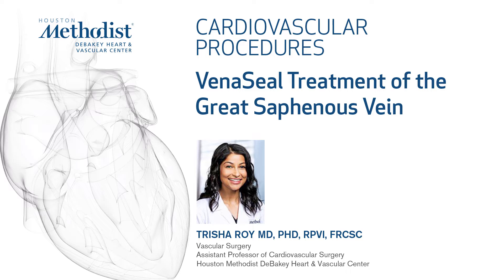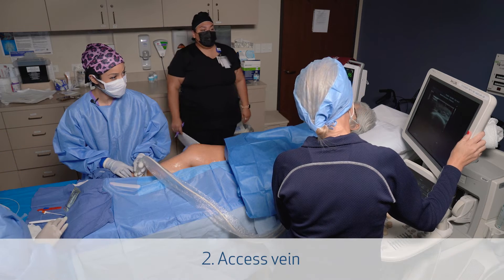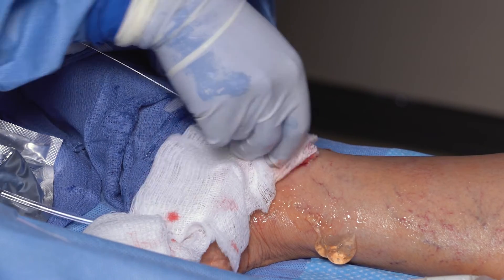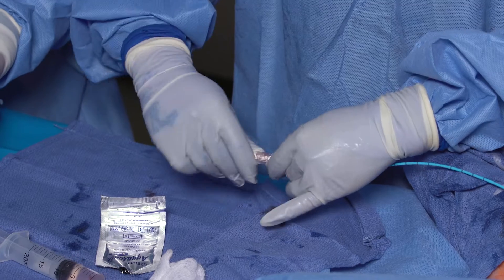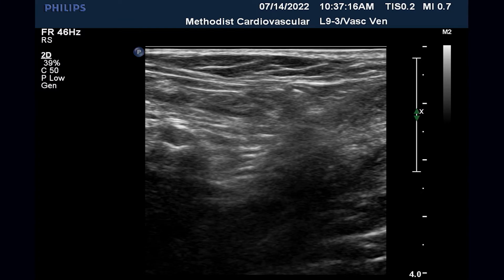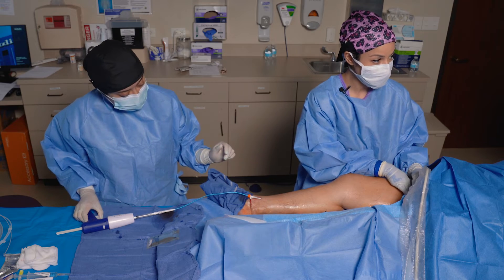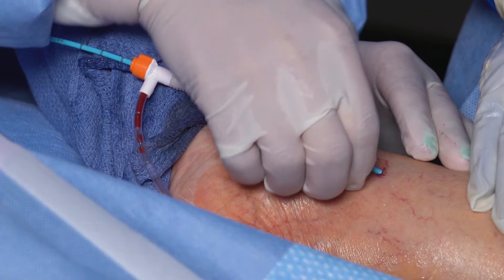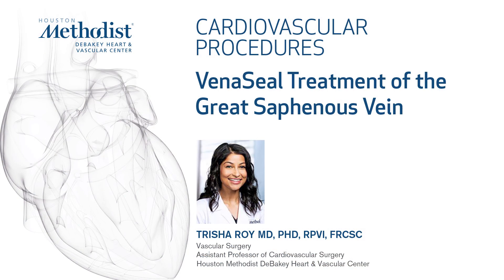VenaSeal Treatment of the Great Saphenous Vein